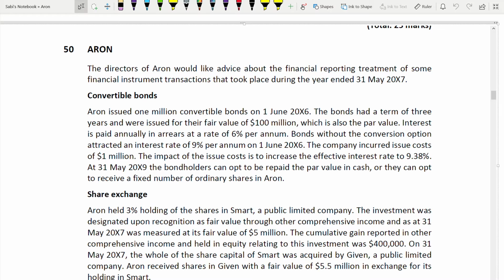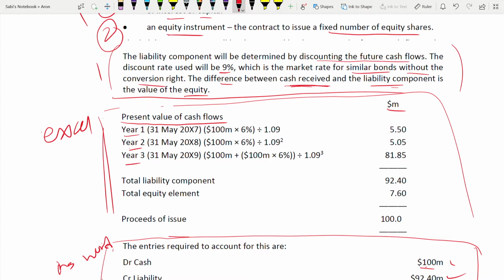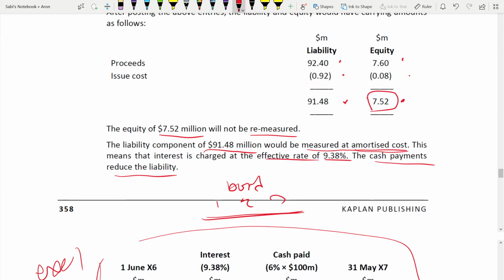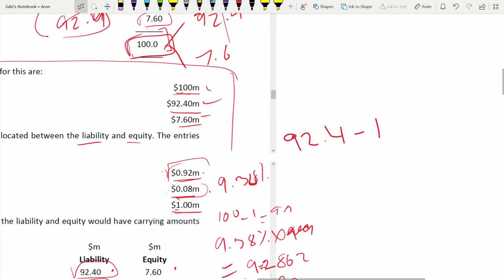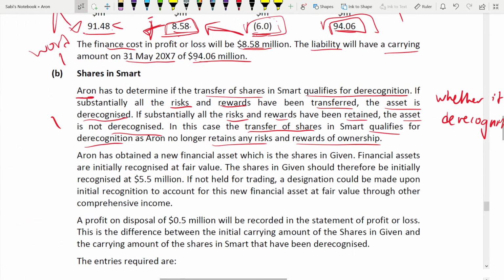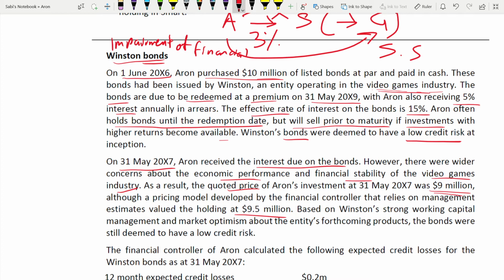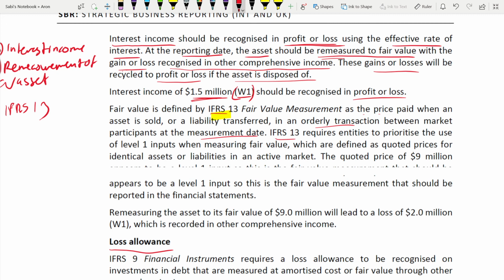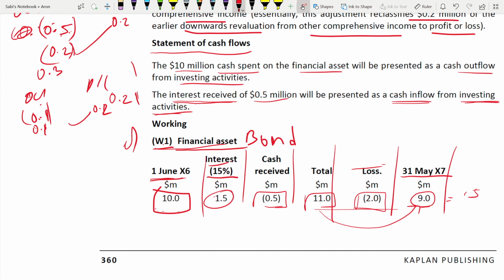Q50 Aron - SBR